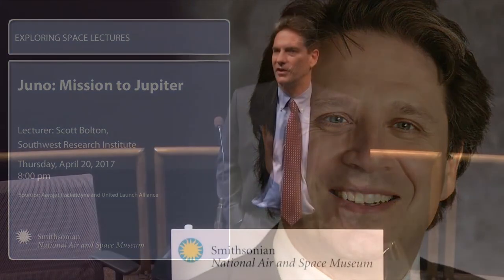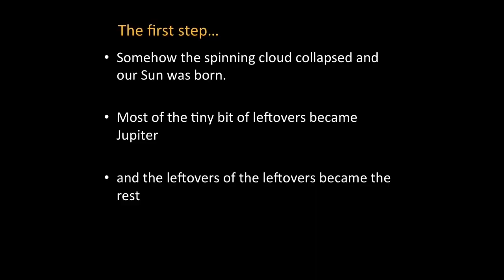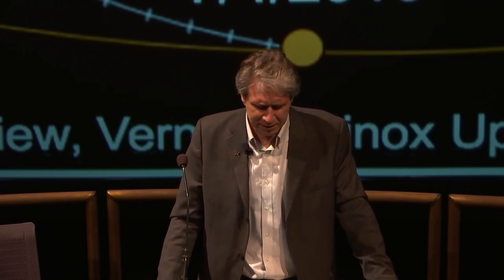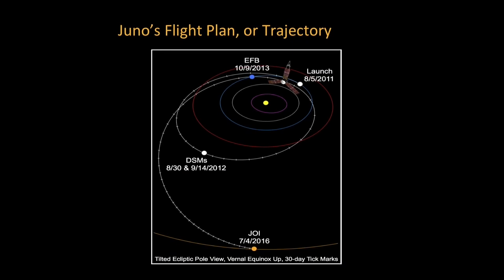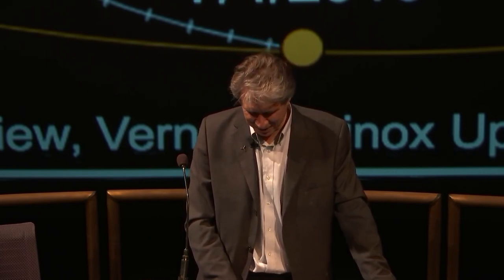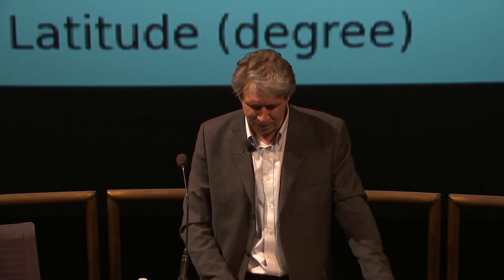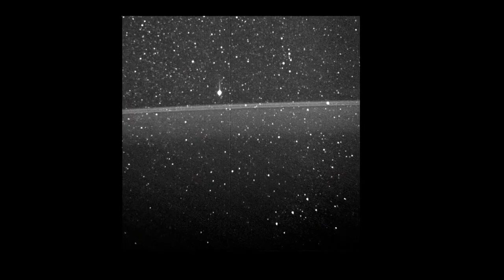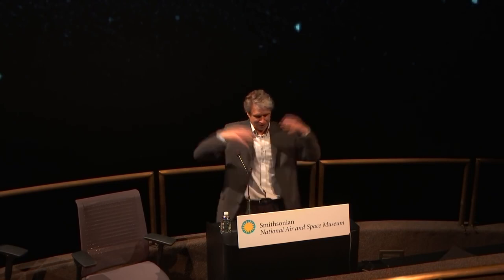2017 Science Lecture About Juno Mission To Jupiter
Juno is a NASA space probe orbiting the planet Jupiter. It was built by Lockheed Martin and is operated by NASA's Jet Propulsion Laboratory.

Credit: NATIONAL AIR AND SPACE MUSEUM